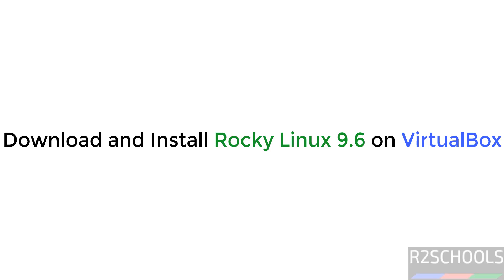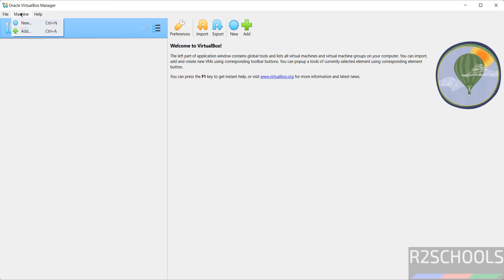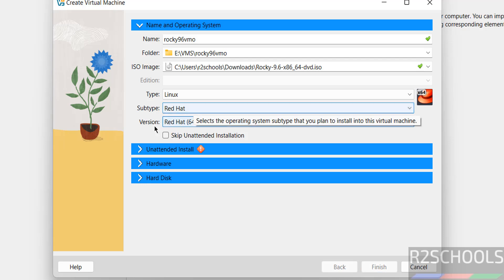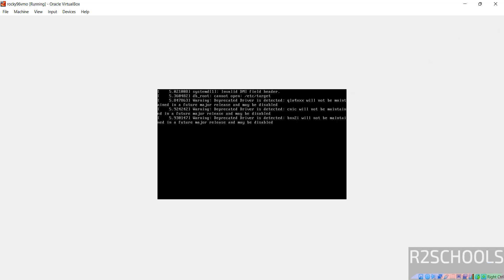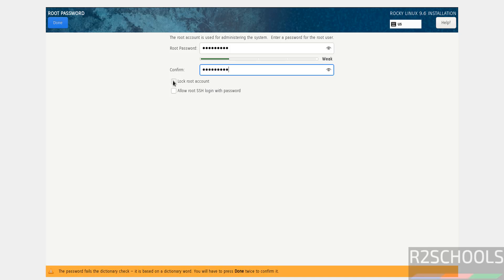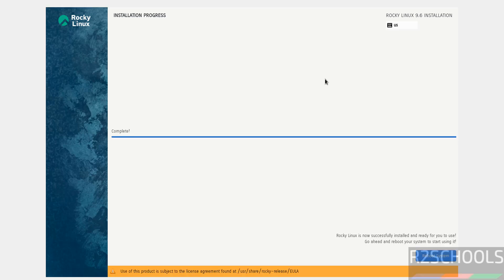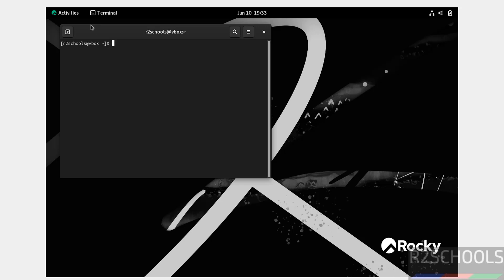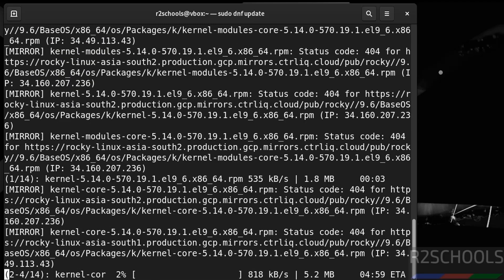How to Download and Install Rocky Linux 9.6 on VirtualBox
In this video, we will see How to download and install Rocky Linux 9.6 on VirtualBox step by step.

How to download and install Rocky Linux 9.6 on VirtualBox step by step,
Download and install Rocky Linux 9.6 on VirtualBox,
Download and install Rocky Linux on VirtualBox,
Download and install Rocky Linux on VirtualBox step by step,